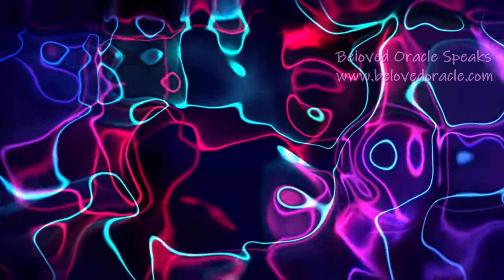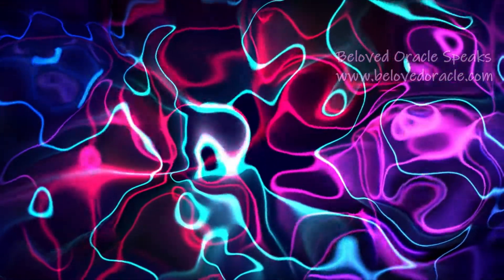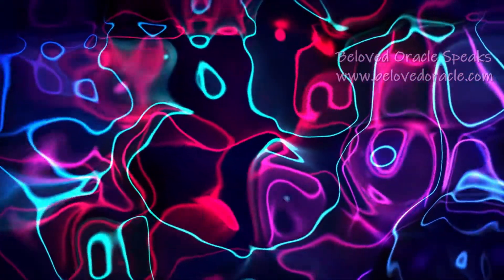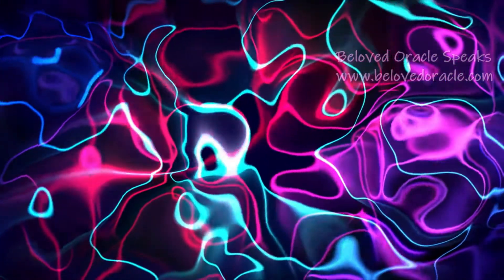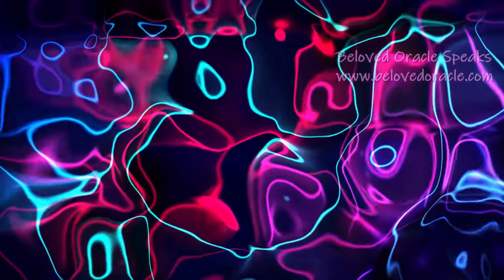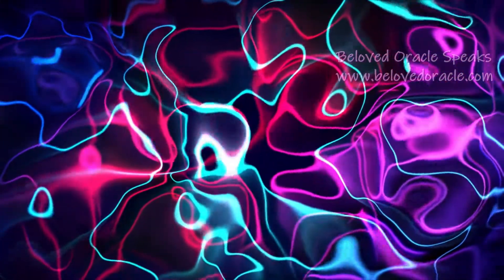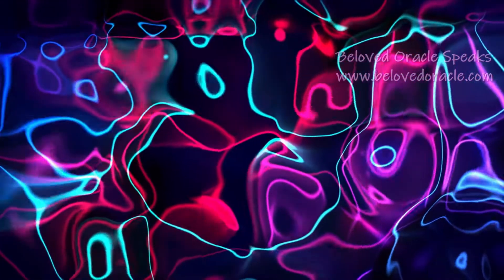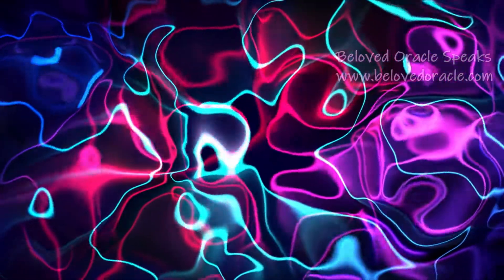A Guided Meditation - Body Talk - Part 1 Feet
A guided vocal meditative journey grounded in stillness allowing you to experience a deeper level of awareness.